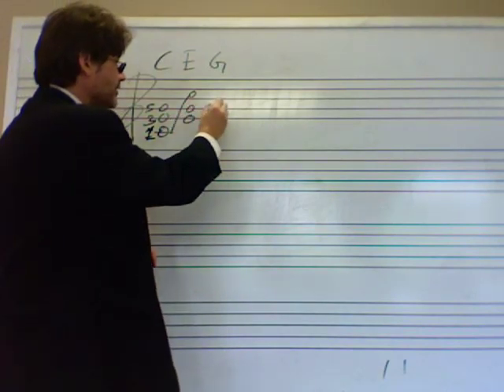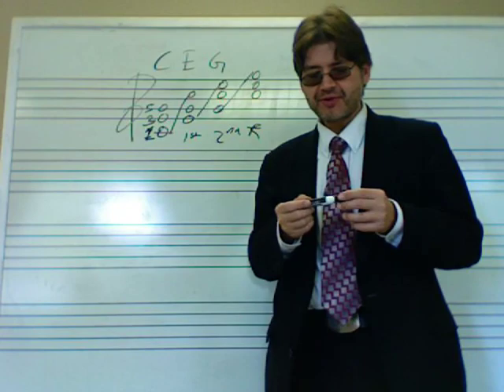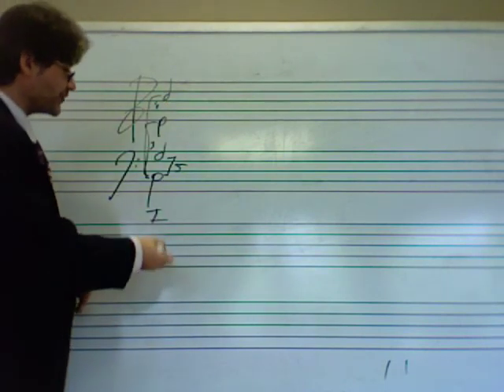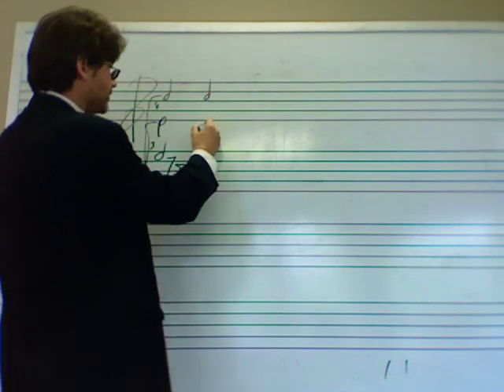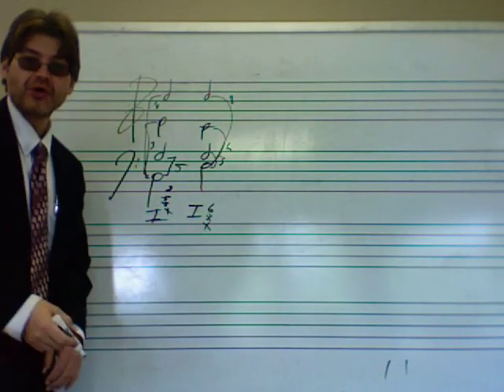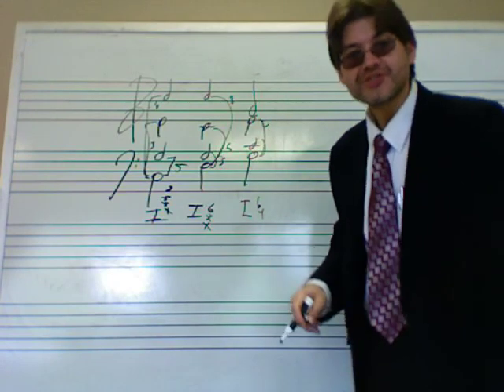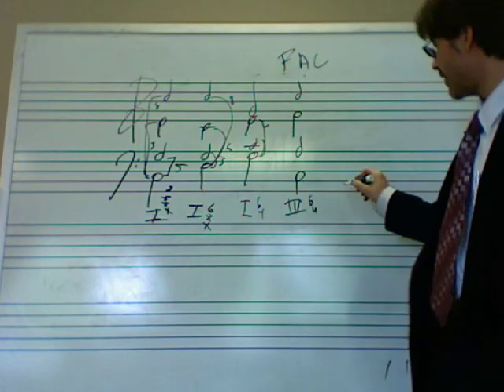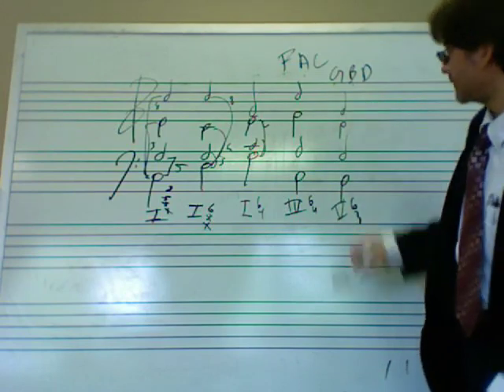Chord Inversions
Herbert Midgley, the Internet Legend, shows you all about Chord Inversions for piano and guitar.